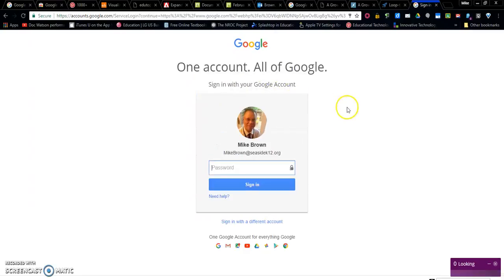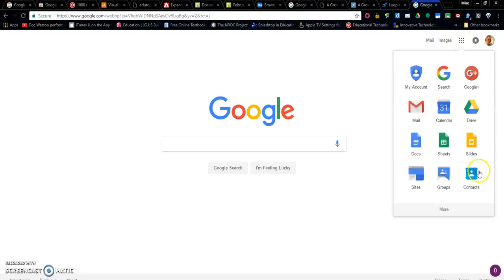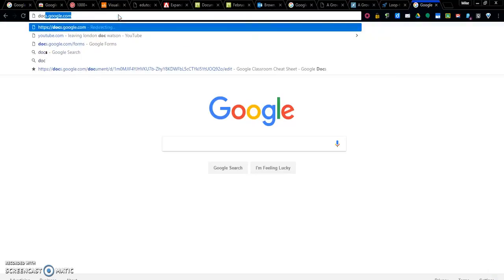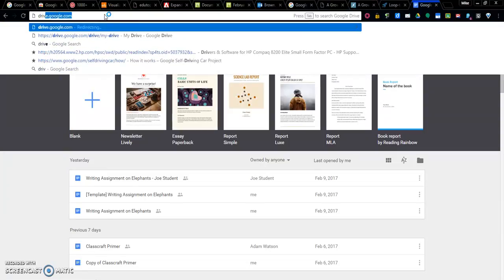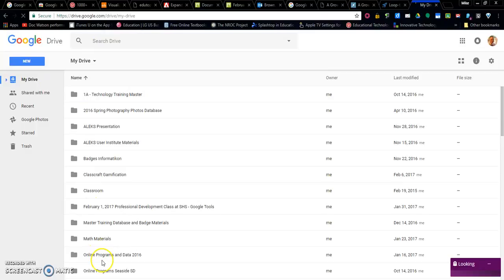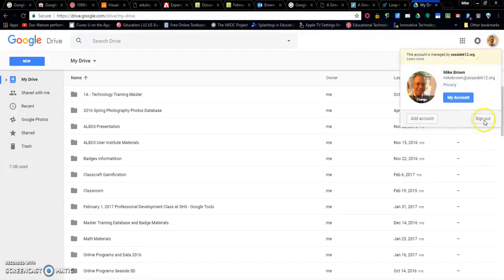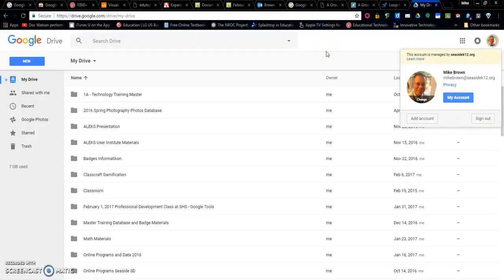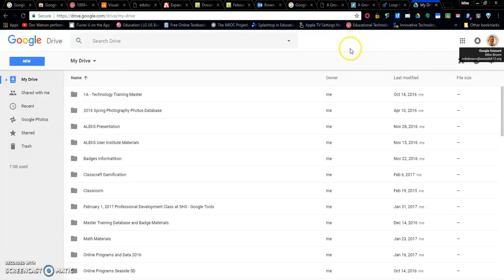How to Sign in to the Browser with My Seaside Google Account